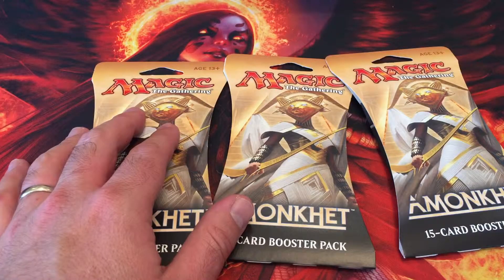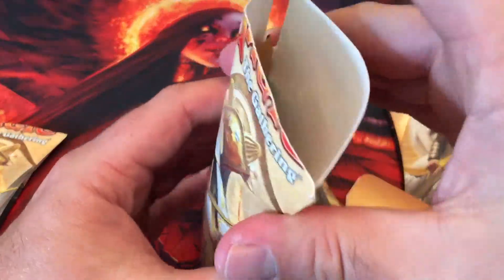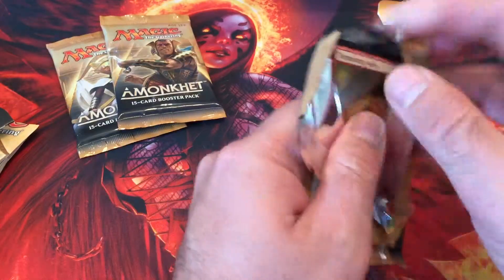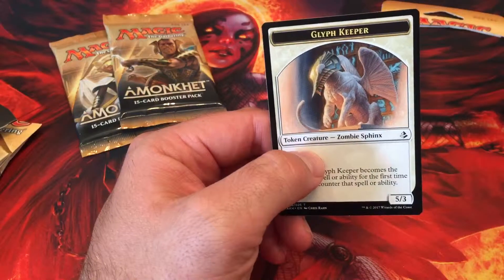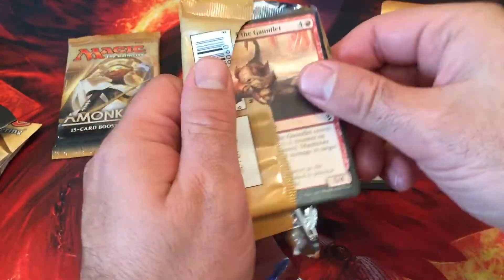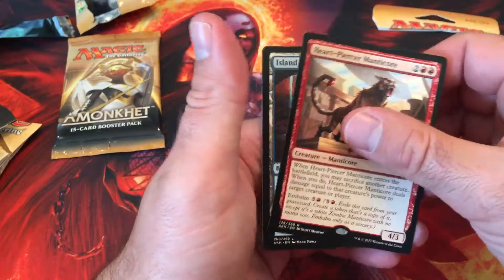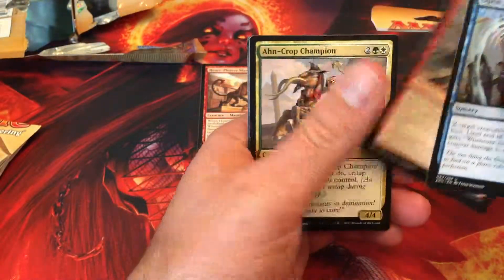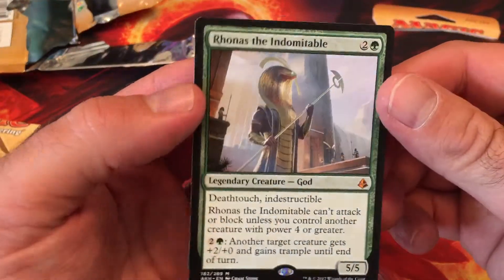MTG, Amonkhet Booster Packs Opening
3 Boosters of shame!